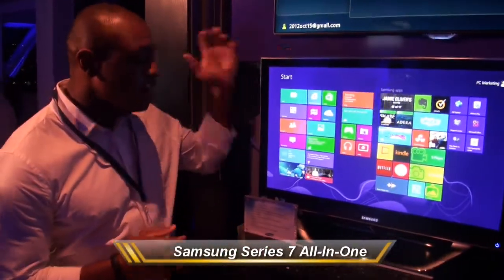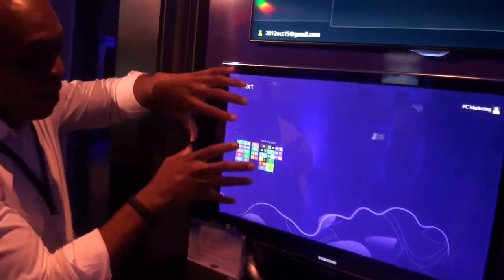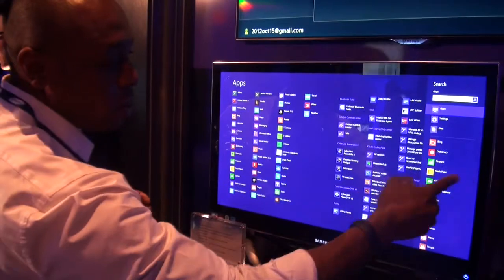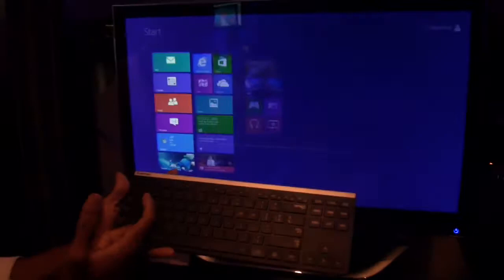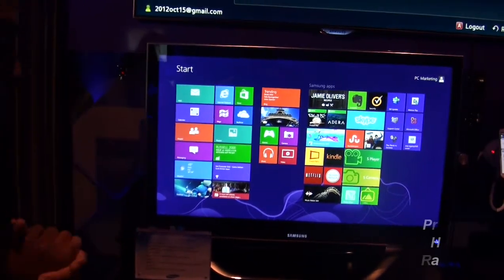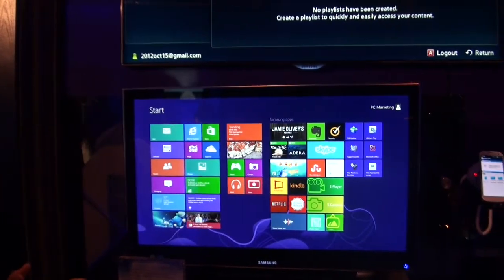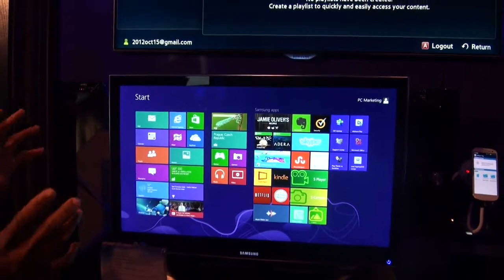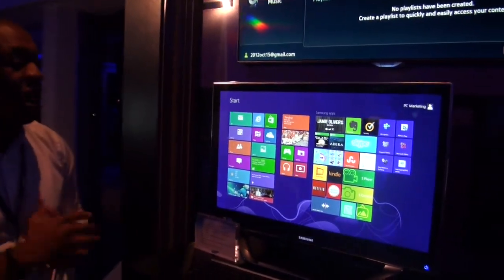Samsung Windows 8 Series 7 All-In-One Hands-on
Samsung Series 7 All-In-One: The Samsung Series 7 All-In-One PC is a premium home PC with powerful performance packed in sleek minimalistic design. In addition to 10-finger touch capabilities, the display also recognizes hand gestures for maximum usability.
The 27-inch Series 7 starts at $1,699 and comes with a Core i7 processor, 8GB of RAM, and a 1TB hard drive — it also has discrete AMD Radeon HD 7850M graphics, and is meant as a gaming and media machine. The 23-inch model will cost $1,099 and up, and the base model has a Core i5 CPU, 6GB of RAM, and Intel integrated graphics. The smaller Series 5 drops those specs to Core i3, 4GB of RAM, and integrated graphic